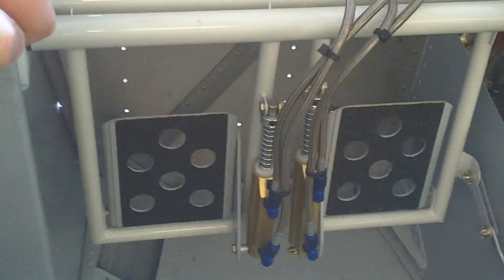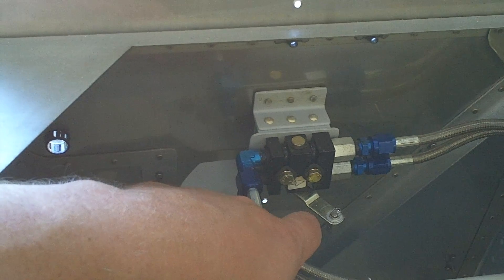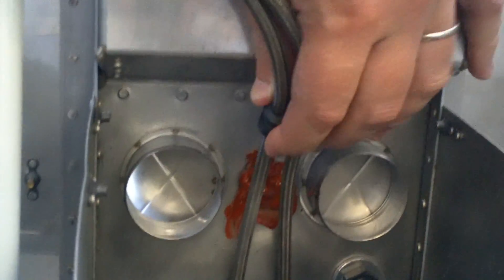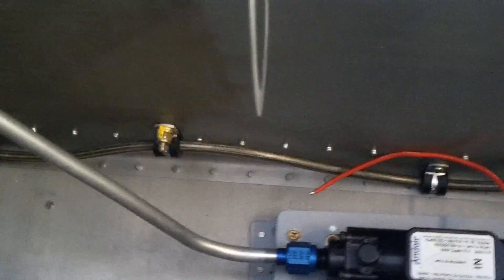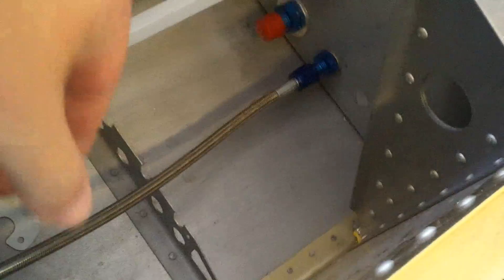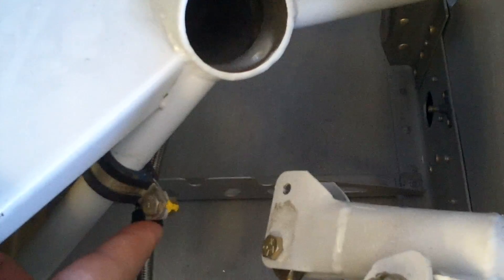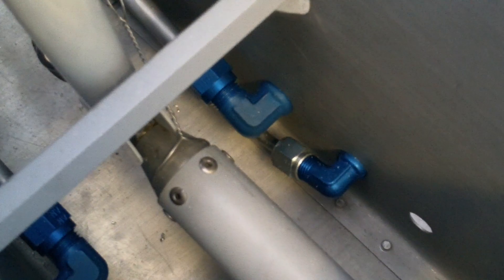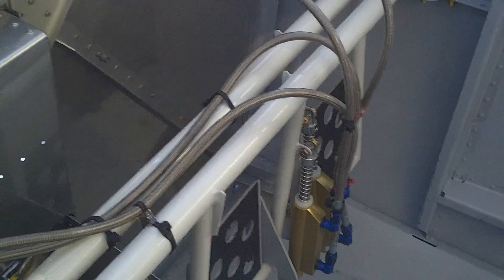Bonaco Brake Lines - RV-10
This video describes my full installation of Bonoco brake lines at the rudder pedals, through the center tunnel, and to the landing gear mounts